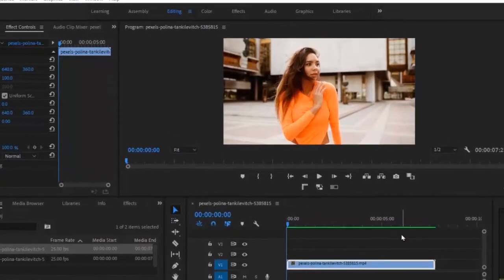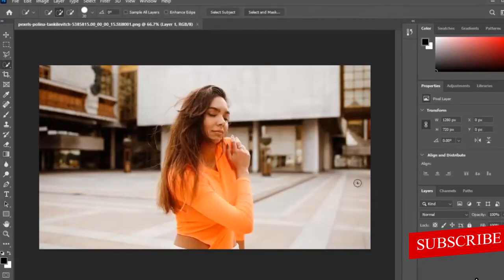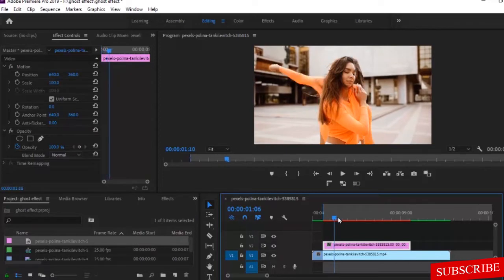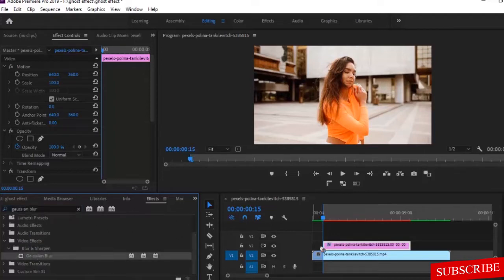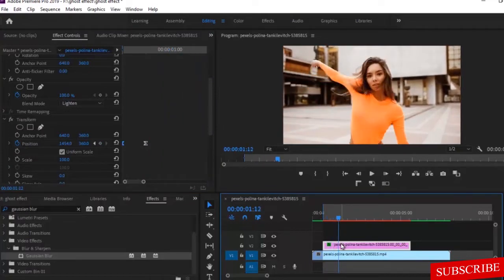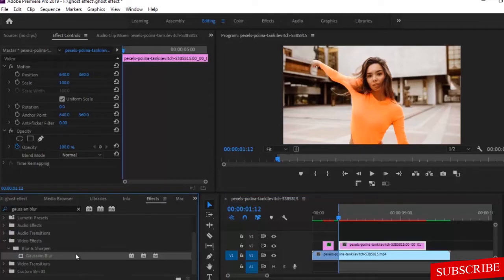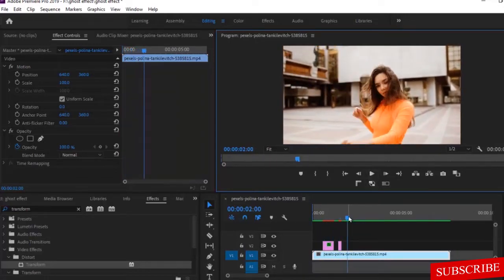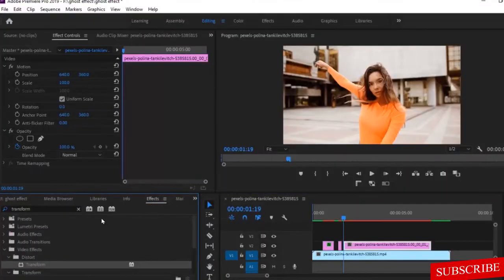How To Make Ghost Effect in Premiere Pro - 3 must know Music video effects (Tutorials)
In this Adobe Premiere Pro CC  tutorial, I will show you how to create 3 kinds of  ghost effects using transform effect, gaussian blur, and a combination of speed and opacity manipulations.

Creating this 3 trendy effects for video is quite simple, this effects are commonly used to add depth or transitions in music videos , or story in horror movies and also to create a dreamy effect. it creates a cool long-exposure style look using your footage.

This Ghosting footage effect is popular in music videos—is a simple technique made by using the Posterize Time effect to displace frames in the footage before blending clips together. It’s cool, eerie, and adds instant style to otherwise plain footage.

 The simple effect is ideal for music and events videos and looks incredible with clips involving lots of movements.  we’re going to take you through two quick and easy effects you can make from scratch in Premiere Pro.

The Premiere Pro ghosting  technique  can be applied creatively to a wide variety of projects. The double exposure creates an echo to your visuals, which can be timed with music and sound effects for an added flourish.

00:00 intro
00:11 Ghost footage first technique
03:48  second technique
07:24  third technique
06:20 outro